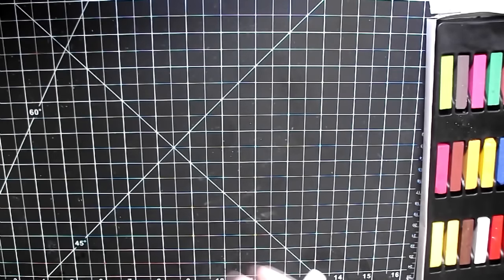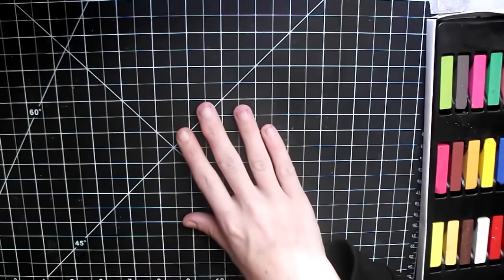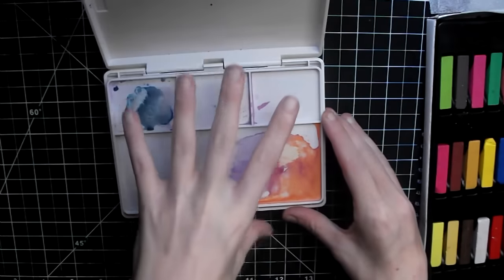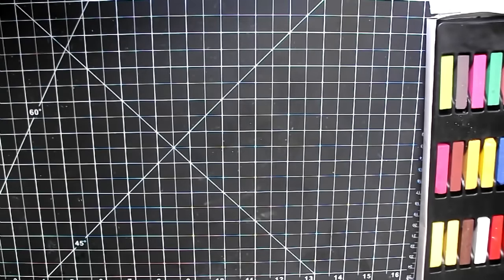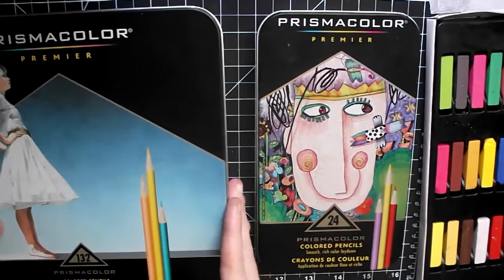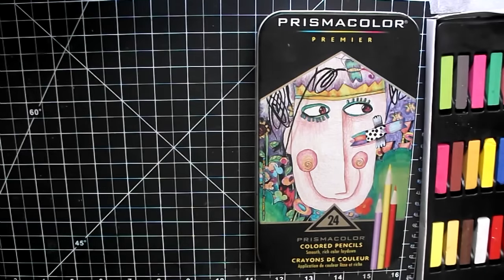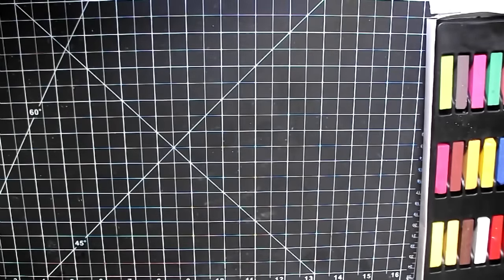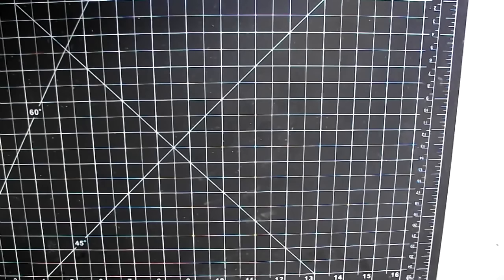FAQ: 'What Do I Color With?'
Tools I Color My Art With!:
~Copic Markers: Can be gotten at Otakufuel.com , Oozak.com , and various art stores
~Sakura Koi Watercolors: Can be gotten on Amazon
~Prismacolor Colored Pencils: Can be gotten on Amazon, or at various art stores
~Artist's Loft Soft Pastels: Gotten at Micheal's.

**Video Recorded using a Fujifilm Finepix AX655 Digital Camera on a Velbon EX-Mini Tripod